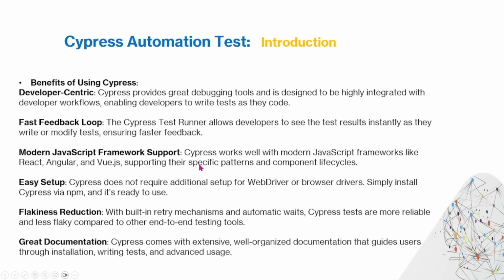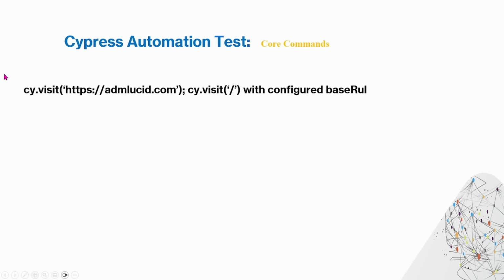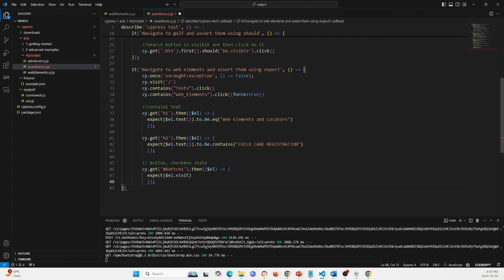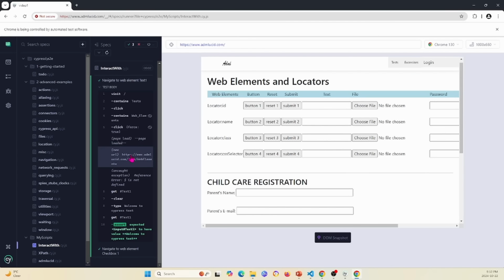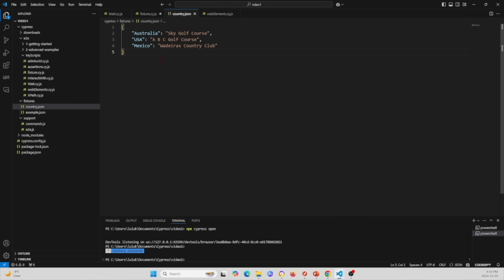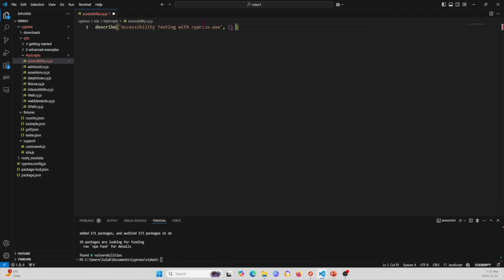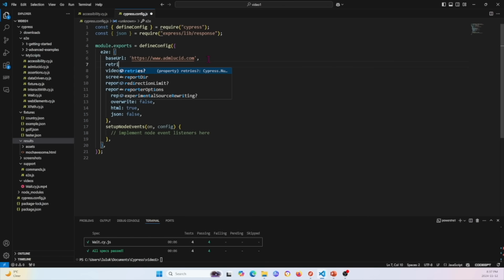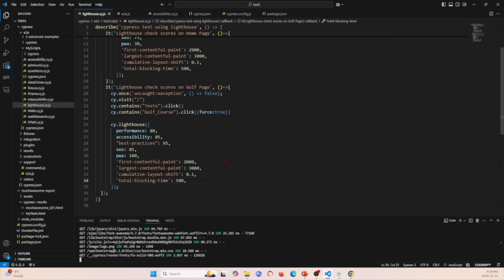Learn Cypress End-to-End Testing From Scratch (Full 2.5-Hour Course)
Welcome to the definitive Cypress Automation Testing Masterclass! This comprehensive 2.5-hour course takes you step-by-step from an absolute beginner with zero framework experience to an expert capable of deploying enterprise-grade test suites inside Docker and CI pipelines.

Instead of superficial overviews, we deep-dive into the architectural mechanics of Cypress, comparing its real-time WebSocket communication against traditional external WebDrivers like Selenium. We provide full coding labs for locating elements using both CSS and XPath configurations, managing dynamic auto-waiting limits, handling conditional datasets using JSON text fixtures, and tracking test reports. Finally, we look at advanced automation requirements by executing headless CLI runs, isolating suites into standardized Docker containers, running automated accessibility audits via Axe Core, and extracting Google Lighthouse core web vitals programmatically.

🔹 Beginners Learning Cypress for Test Automation
🔹 QA Engineers & Test Automation Developers
🔹 Developers Writing Cypress UI & API Tests
🔹 Anyone Looking to Learn Modern Test Automation

⏱️ Timestamps:

0:00:00 - 0:09:37 Introduction
0:09:45 - 0:24:07 Start First Script
0:24:08 - 0:35:42 Core Commands
0:35:44 - 0:49:01 Common Assertions
0:49:10 - 1:01:11 Cypress with XPath
1:01:35 - 1:15:37 Interacting with web elements
1:15:43 - 1:25:55 Cypress STRATEGIES
1:26:00 - 1:36:48 Cypress Fixture
1:36:53 - 1:50:10 Cypress Data-Driven Testing
1:50:13 - 2:06:45 Accessibility Testing
2:06:49 - 2:21:50 Cypress cli, mochawesome reporter, Test Retries
2:21:53 - 2:29:38 Run Tests in docker
2:29:39 - 2:42:17 Lighthouse